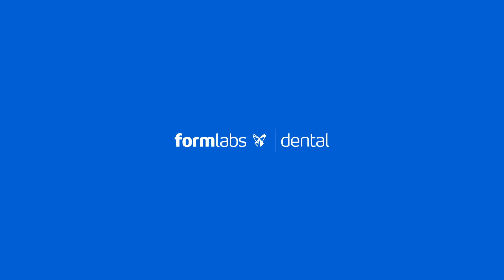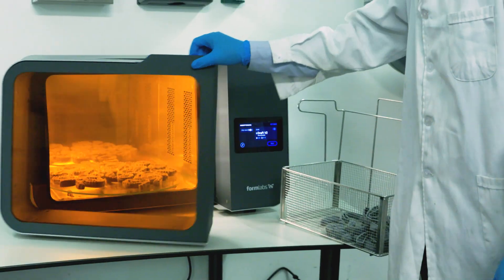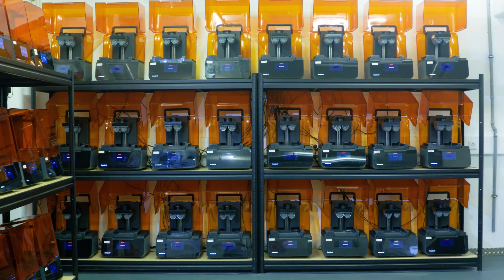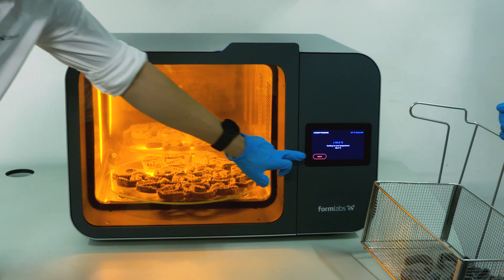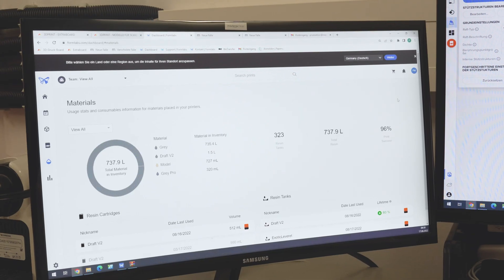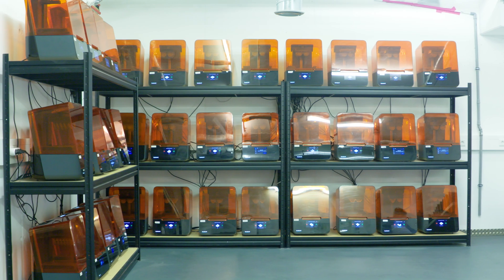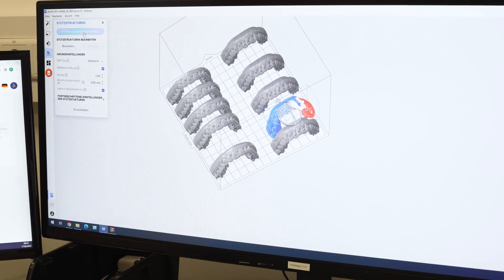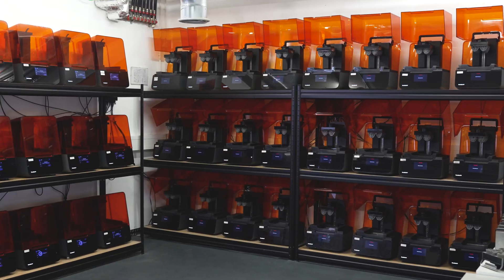How Modern Clear Manufactures Millions of Clear Aligners With 3D Printing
In this video, Gleb Grützner, CEO of Modern Clear, one of the largest clear aligner manufacturers, explains how they scaled up their business and what it takes to manage their vast production in-house with 40 Formlabs SLA 3D printers. Read the full story

🦷 Explore Planning as a Service and Produce Aligners Yourself With Your Formlabs 3D Printer

Thanks to their comfort and discreet look, clear aligners are one of the most popular and rapidly growing orthodontic treatments worldwide. A little-known fact is that they’re also the most common end-use application for 3D printing as practically all clear aligners today are produced by thermoforming over 3D printed models.

Modern Clear is a premium clear aligner manufacturer from Germany, operating in 45 countries. They partner with more than 16,000 dentists and orthodontists and over the last five years, they’ve gone through explosive growth and have treated more than 150,000 patients and produced over three million clear aligners.

Mr. Grützner has seen a rapid uptake in digital technologies in dentistry and orthodontics over the last few years, which he expects to only accelerate in the future. As 3D scanners are becoming more accessible, they’re bound to replace traditional manual impressions. While many dental labs already use 3D printers, this will become the norm as they need them to be able to accept and work with digital cases.

Running such a massive production is no easy feat. Here are some of the features that Mr. Grützner highlighted as the most important for keeping things running smoothly and manufacturing the highest quality clear aligners:
- Reliability
- Surface Finish
- Enterprise Service Plan
- Continuous Development

Table of contents:
0:00 Introduction to "Modern Clear", Clear Aligners Manufacturer.
0:50 Benefits of Using 3D Printing to Make Clear Aligners
1:27 How Modern Clear Uses Formlabs Desktop 3D Printers
3:46 The Future of Digital Dentistry

About Us
Formlabs is expanding access to digital fabrication, so anyone can make anything. The leading 3D printing company introduced its new dental business unit in November 2019 to uniquely meet the needs of dental labs and practices of all sizes. Formlabs Dental is made up of a team of dental professionals dedicated to providing the best 3D printing solutions in the industry. Formlabs has touched the lives of hundreds of thousands of patients, having printed 13 million dental parts on the Form 2, and expanding this impact even further with the recent additions of its dental-focused hardware devices, the Form 3B+ and Form 3BL. In addition to its hardware products, Formlabs has over 50 materials scientists and a robust offering of dental materials that are available to be used on the Form 3B+ and Form 3BL printers.